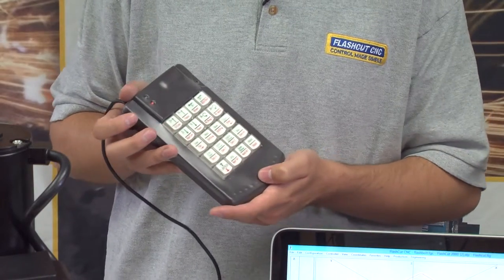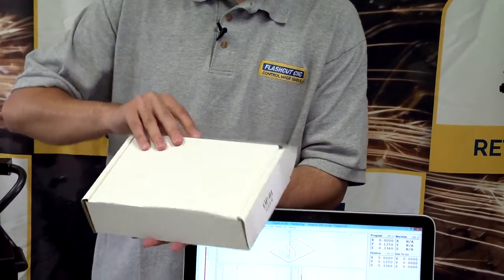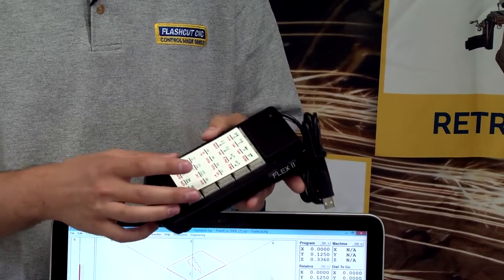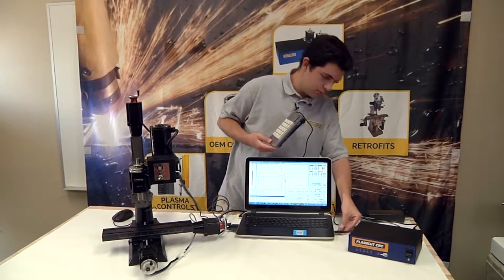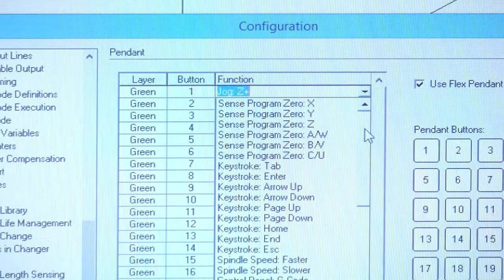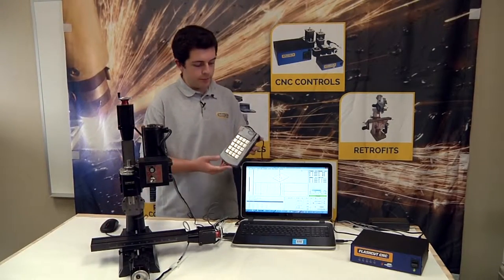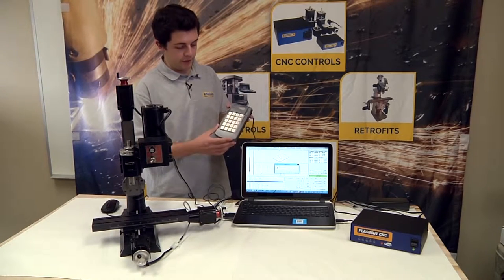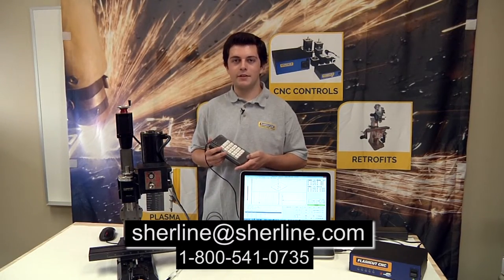FlashCut CNC control pendant